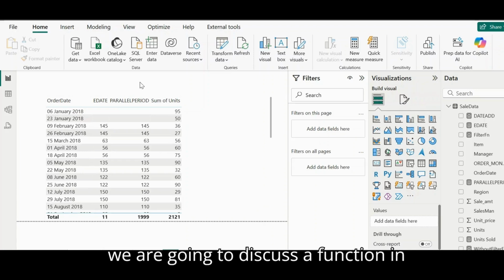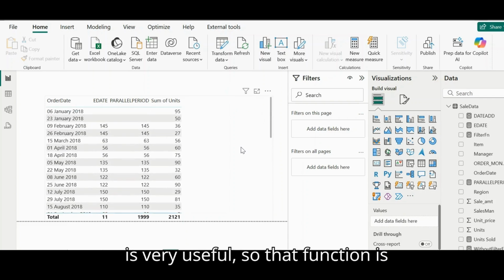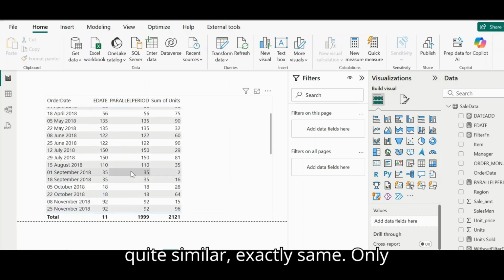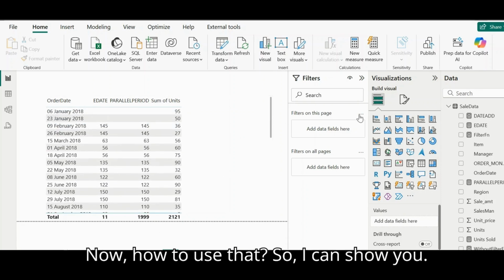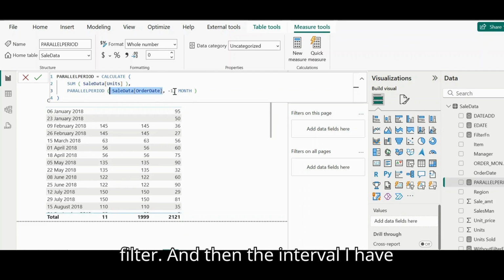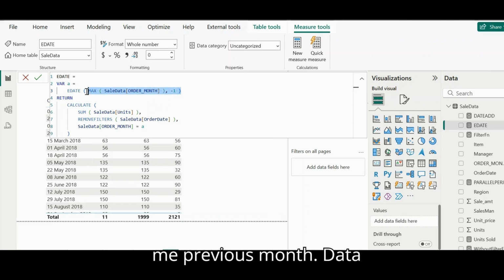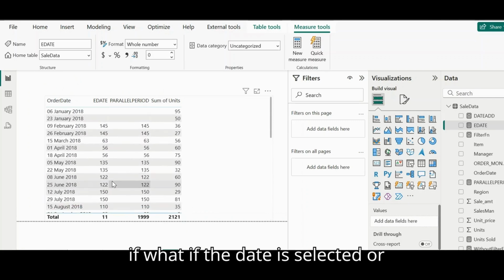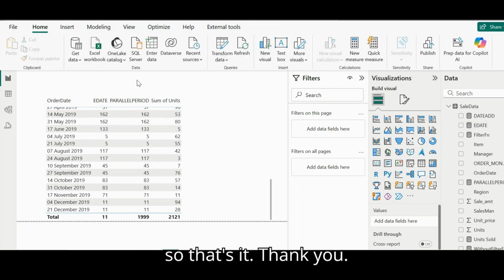📊 Power BI DAX Tutorial | Mastering the EDATE Function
📊 Power BI DAX Tutorial | Mastering the EDATE Function – Real-World Use Case Explained

Welcome to Data Visualization with Satyam! In this video, we take a deep dive into one of the most essential time intelligence functions in Power BI – EDATE in DAX.

Whether you're a beginner just starting your Power BI journey or an experienced user looking to level up your skills, understanding how to use EDATE effectively can make a huge difference in your data analysis.

🔍 What You’ll Learn in This Video:

What is the EDATE function in DAX?

Syntax and basic structure of EDATE

Real-world use case: how to calculate past or future dates based on a starting date

Common scenarios where EDATE is extremely useful (e.g., calculating subscription renewals, forecasting, monthly trends, etc.)